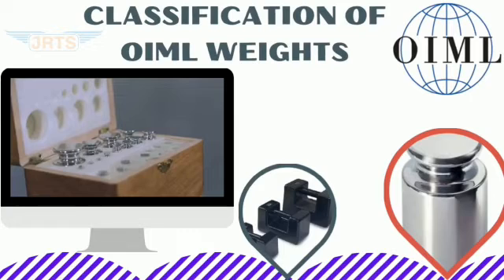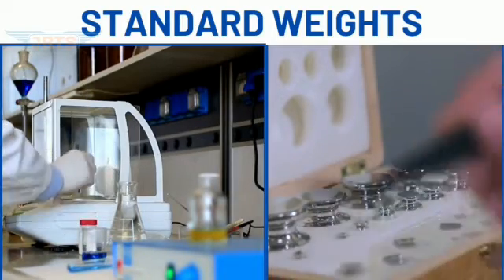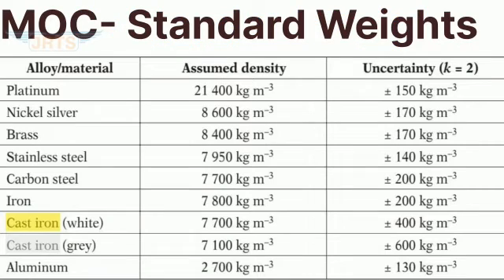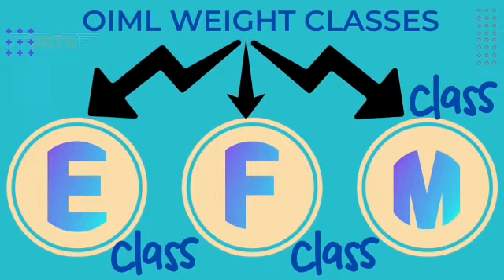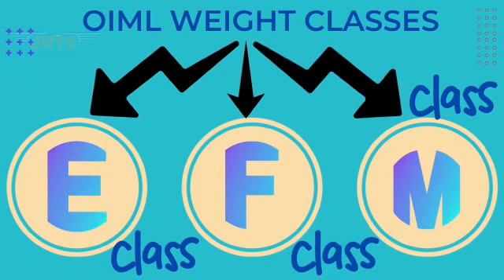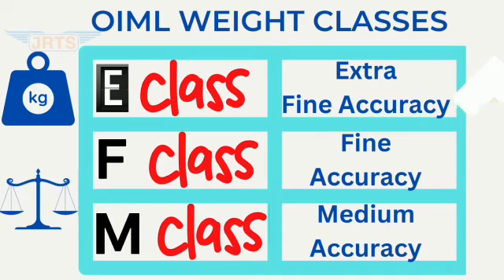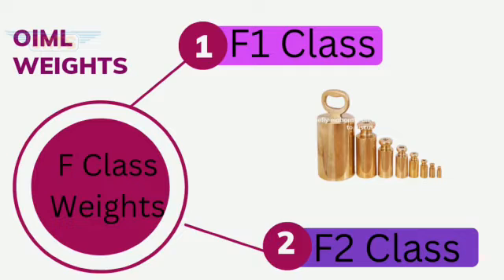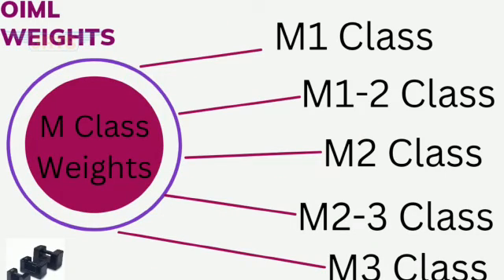OIML Weights - Type of OIML Weights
Classification of OIML Weights

At JRTS Technical Services, we deals all accuracy class weights Range from 1 mg to 100 kg

At JRTS Calibration Services, we have the facility to do calibration of Weights